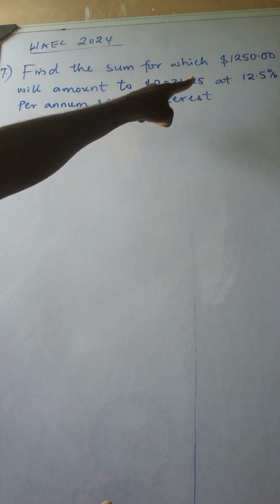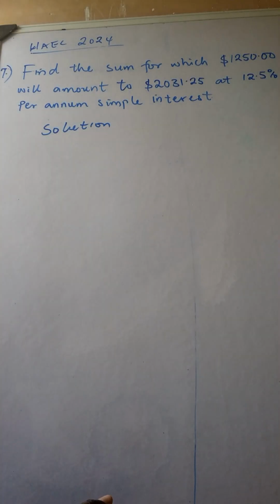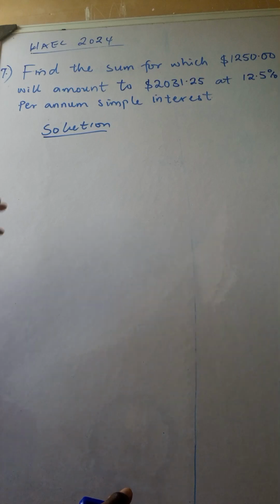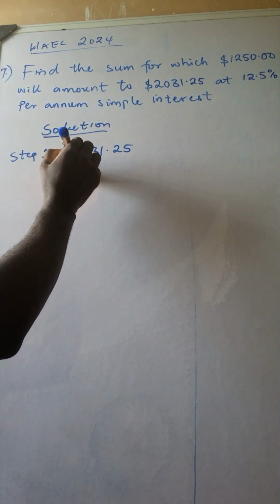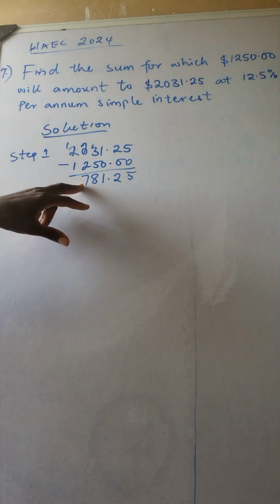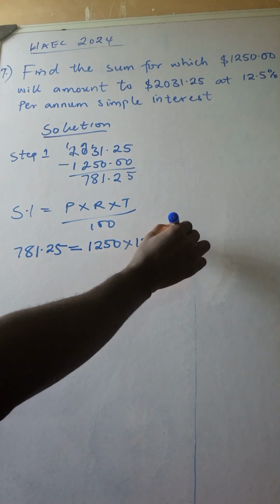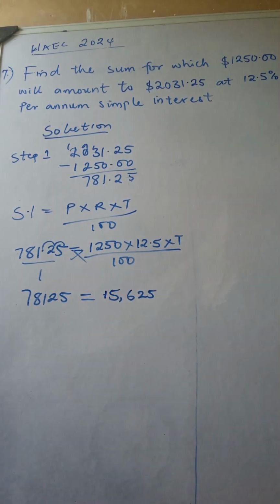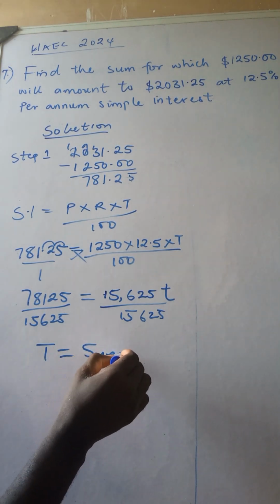How to find simple Interest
This is an easy way to find time when you're given the gross simple Interest